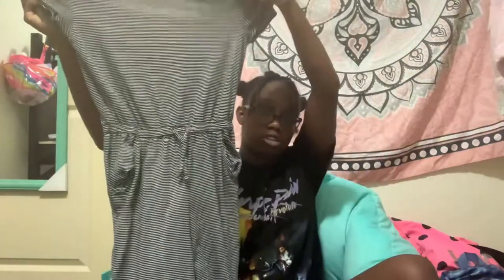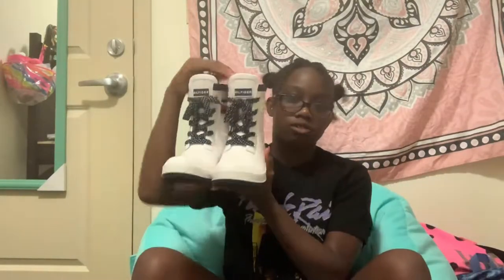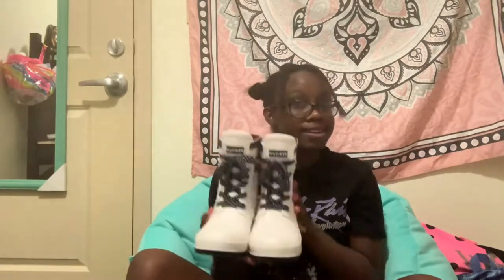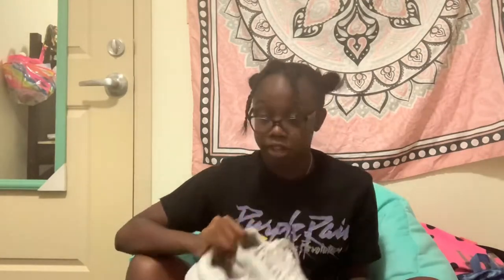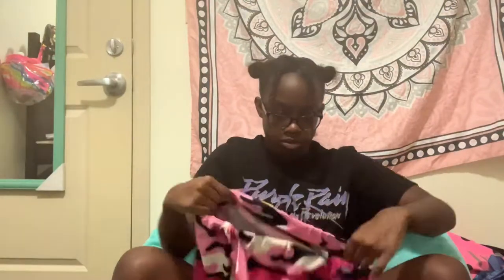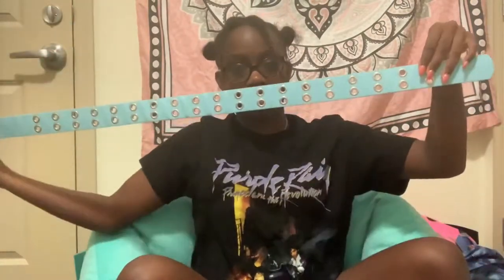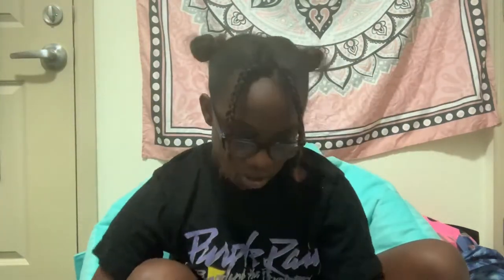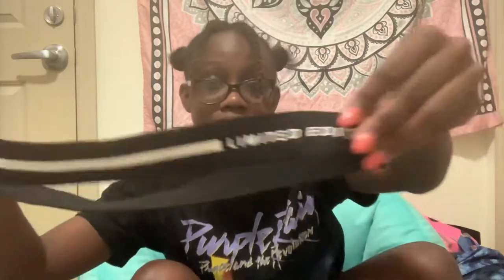Fall must haves